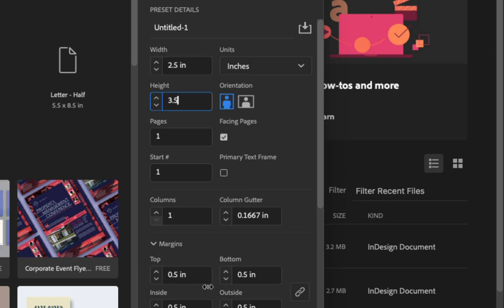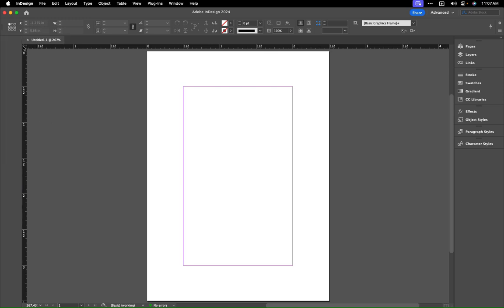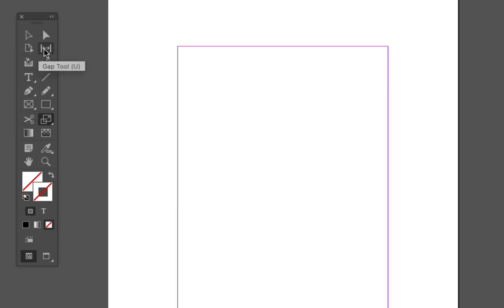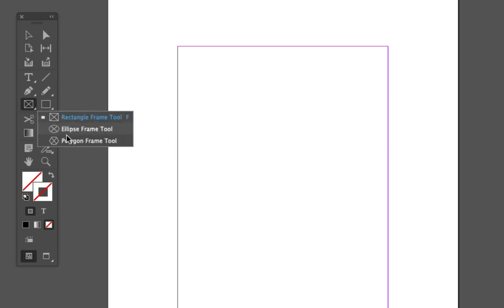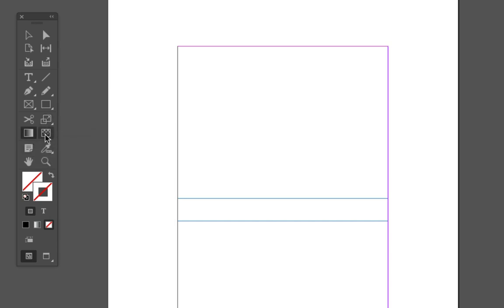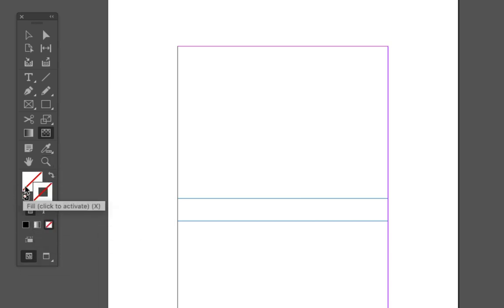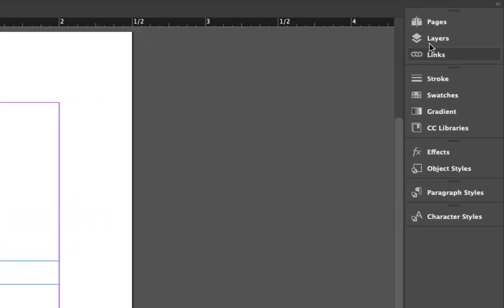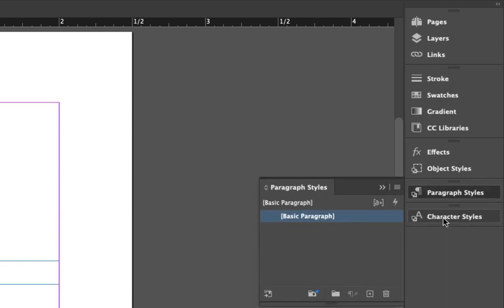InDesign tour - 02 Trading card project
This video was made for my Digital Tools class at PNCA. It teaches you how to make a trading card using Adobe InDesign, Illustrator, and Photoshop. This video covers a tour of InDesign.